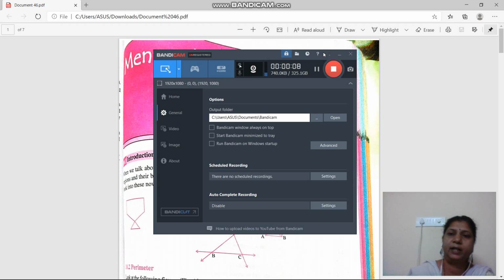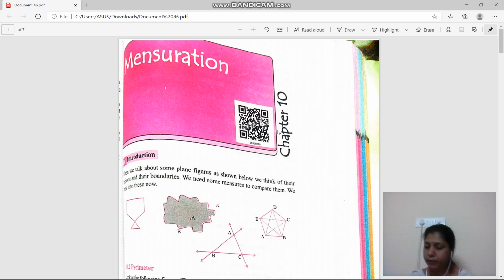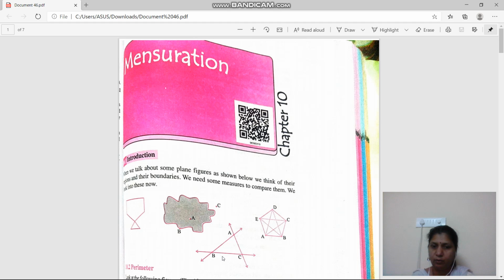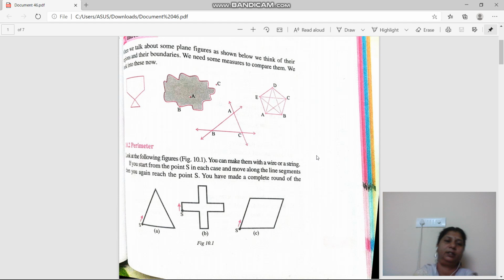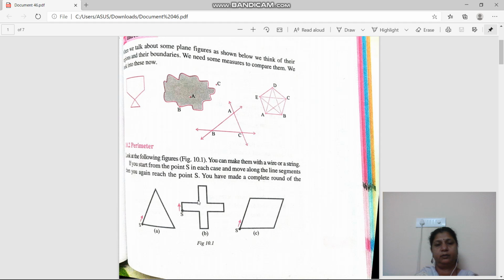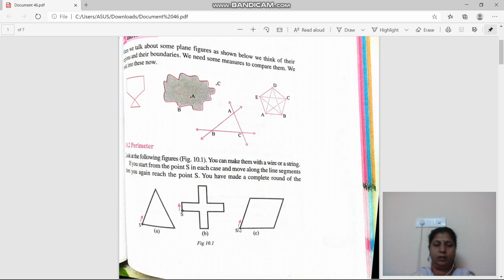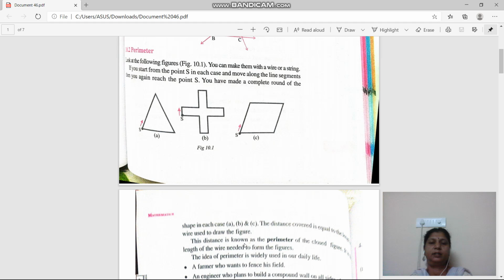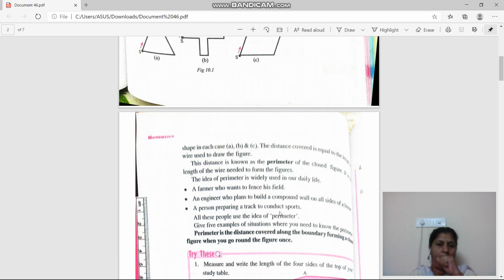26.11.20 maths class6 ch10 mensuration Introduction part1